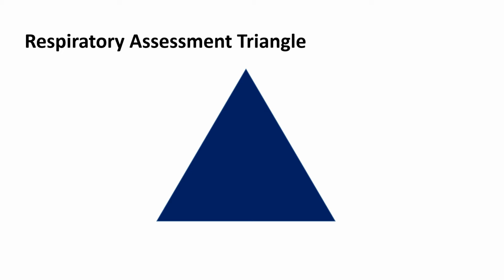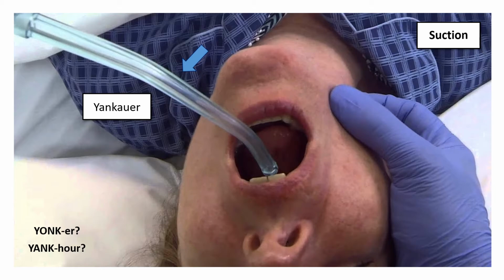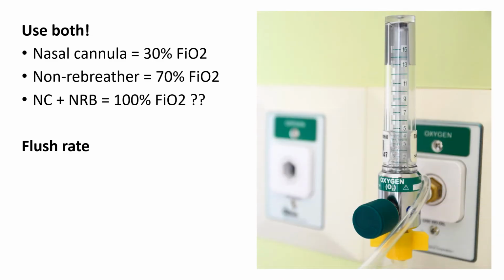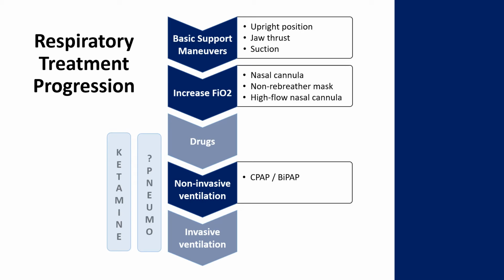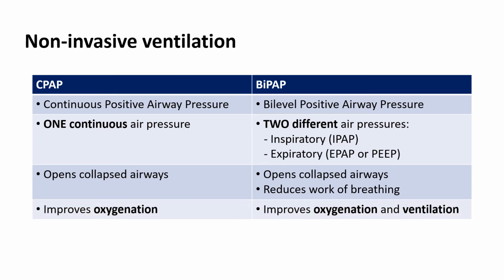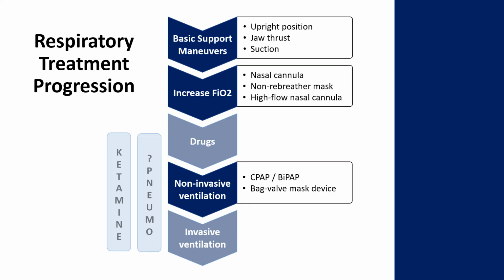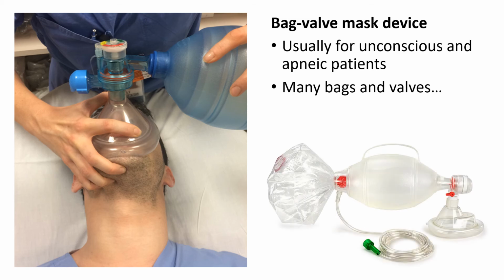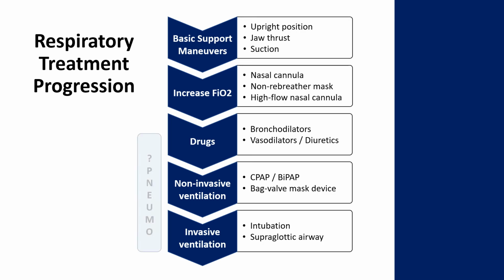Respiratory Treatment Progression